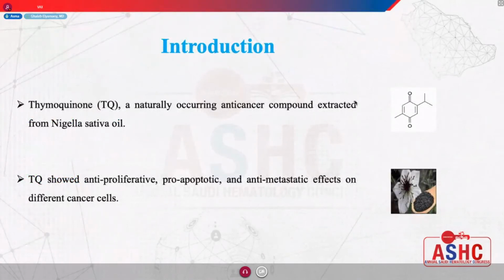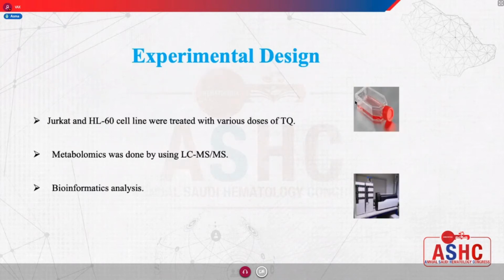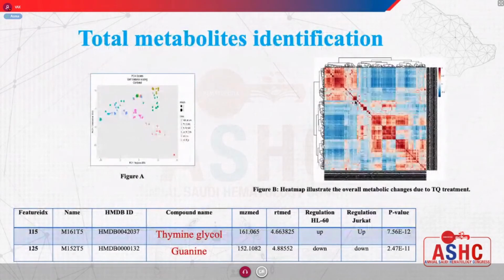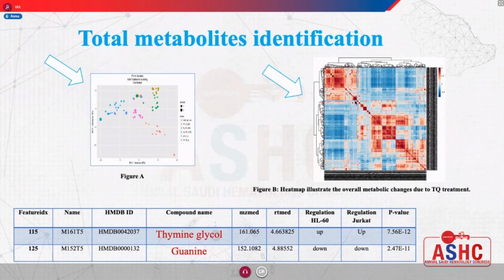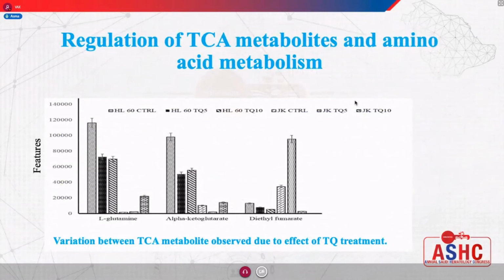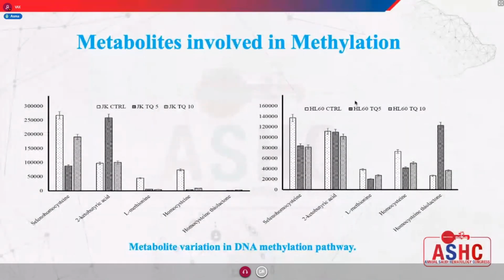7. Presentation of Dr. Asma Alghamdi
Untargeted Metabolomics Identifies Key MetabolicPathways Altered by Thymoquinone in Leukemic Cancer Cell